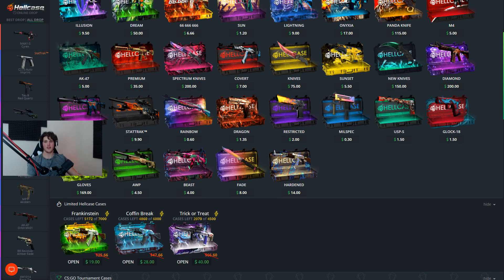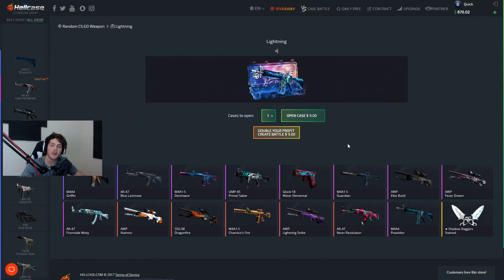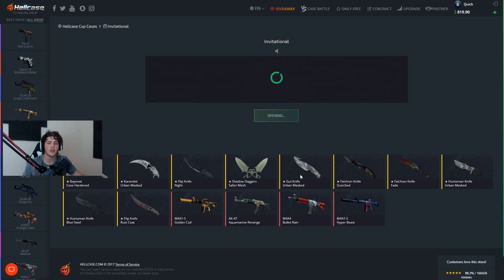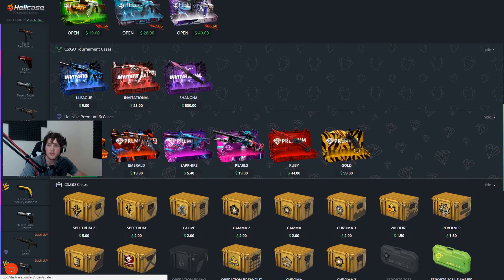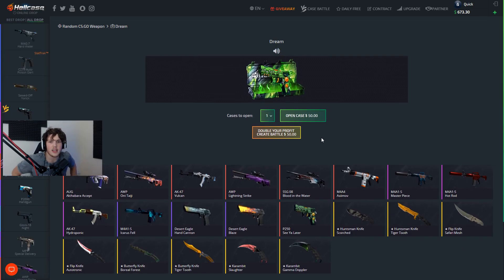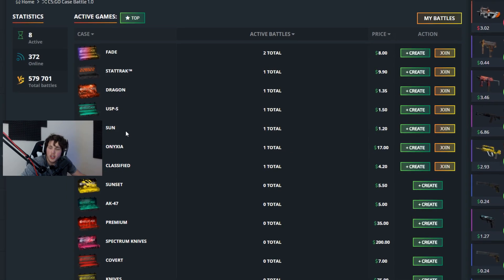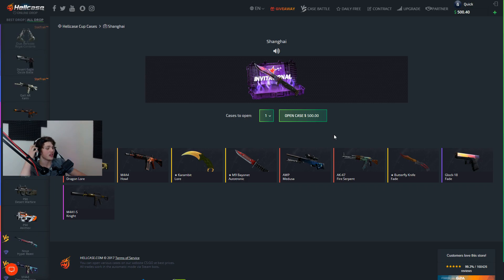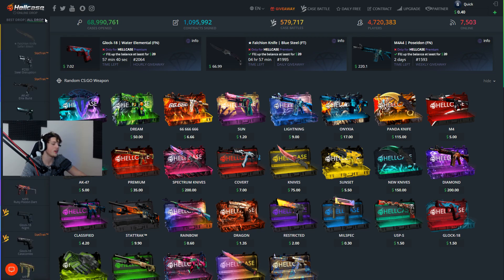MOST EXPENSIVE CASE OPENING EVER!